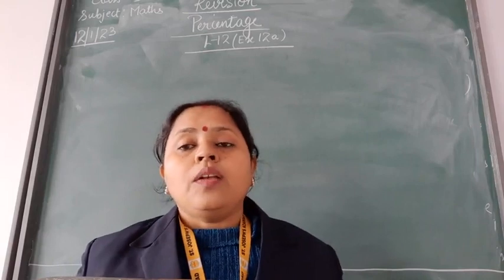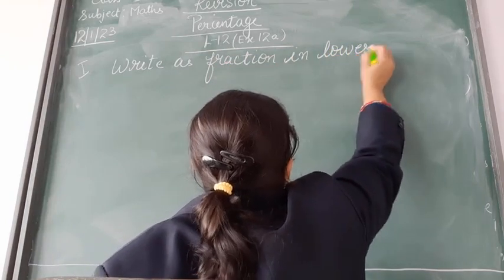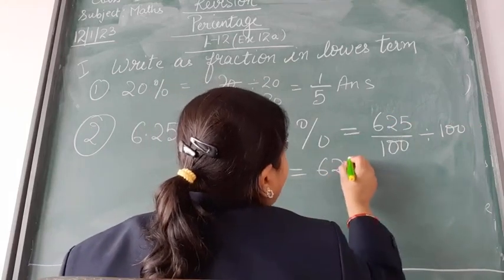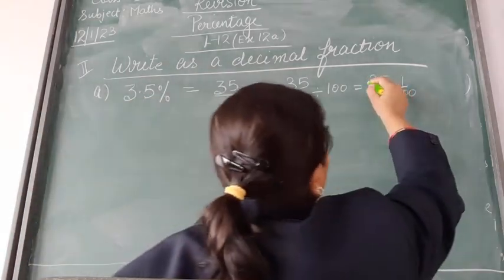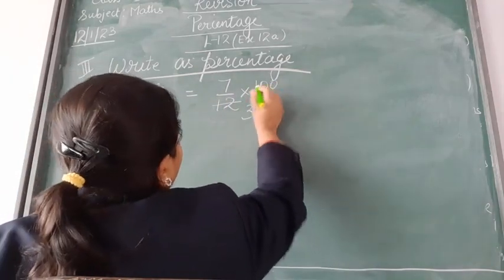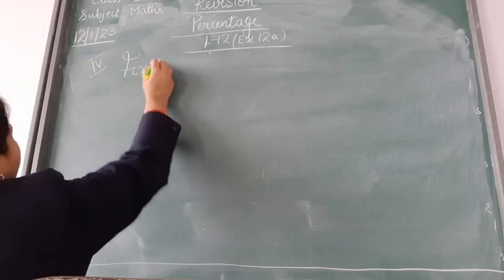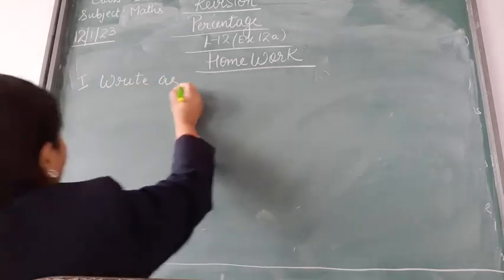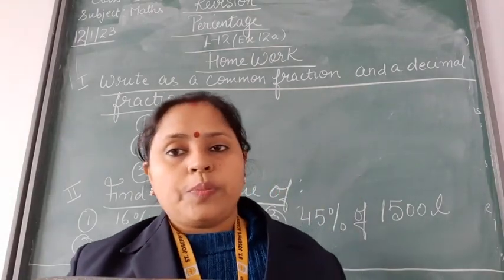Class 5, Mathematics, Revision of Lesson 12 Ex 12a by Shweta Gupta